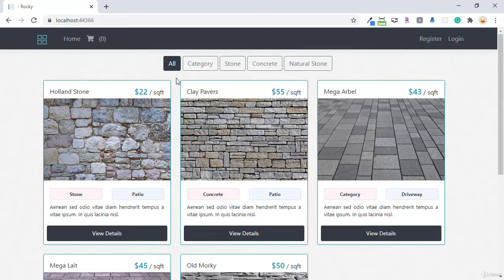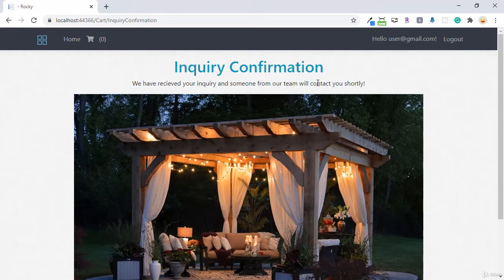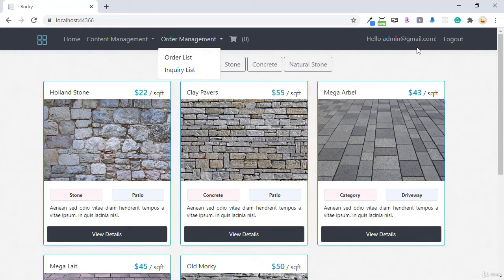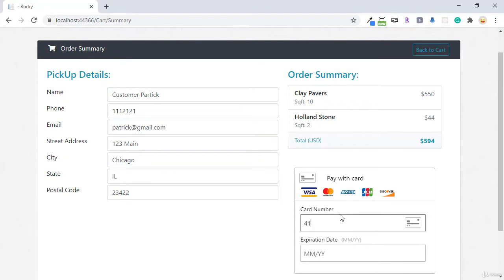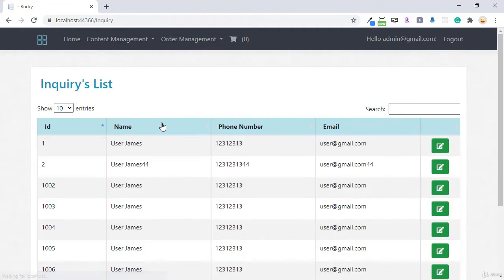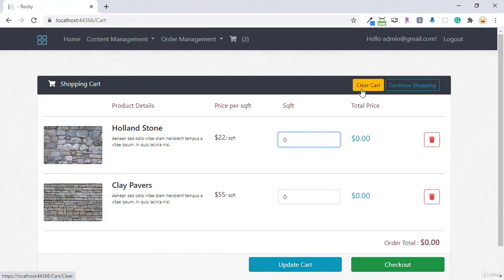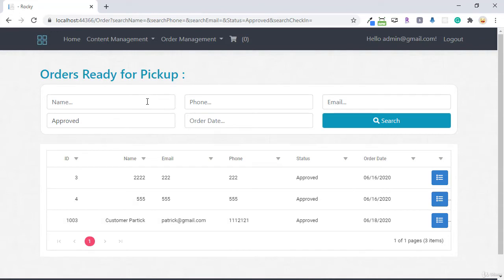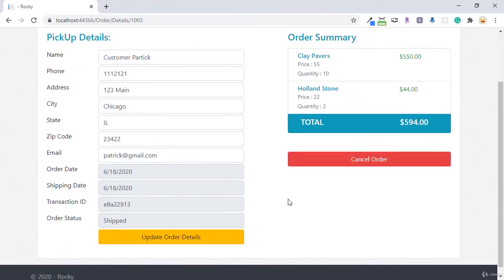2 What we will build